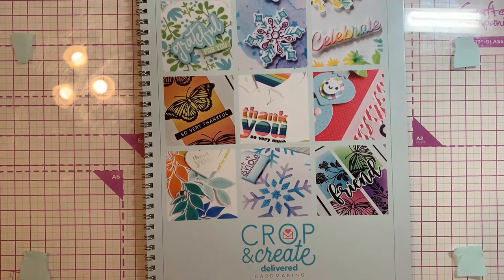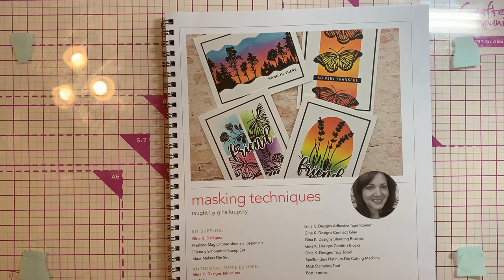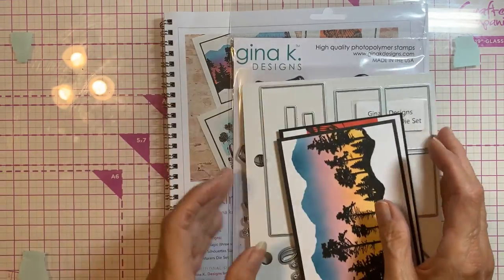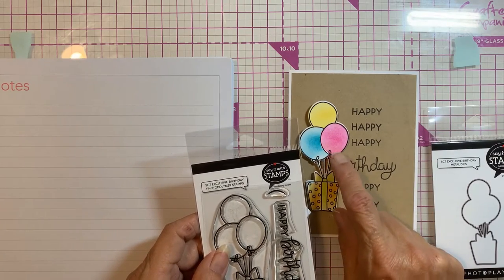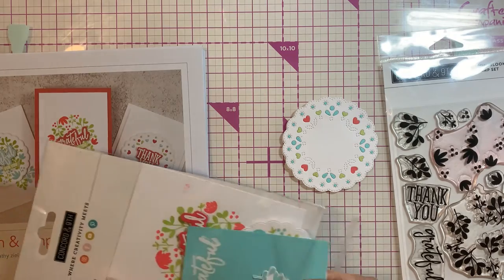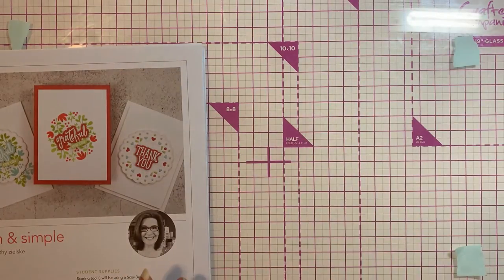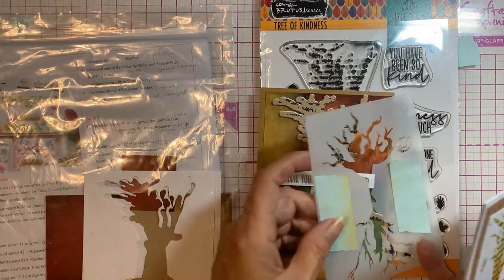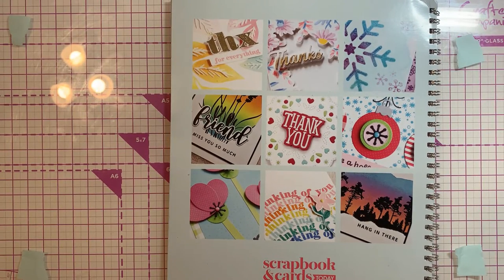Crop & Create Delivered Review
Crop & Create Delivered 3 day event (Oct 2021) projects, completed cards and event review.